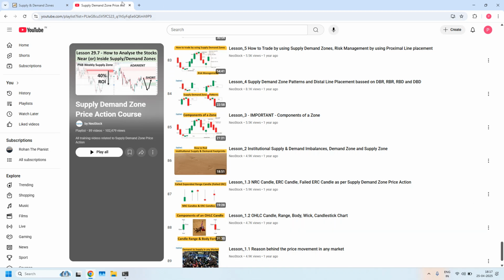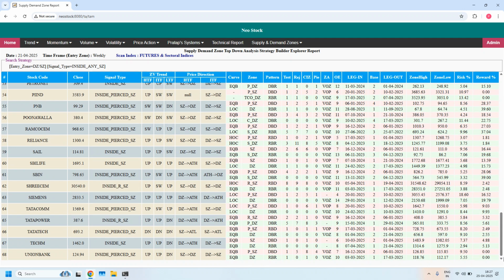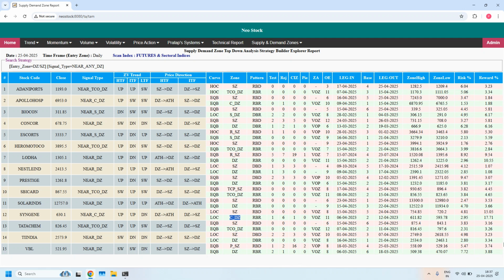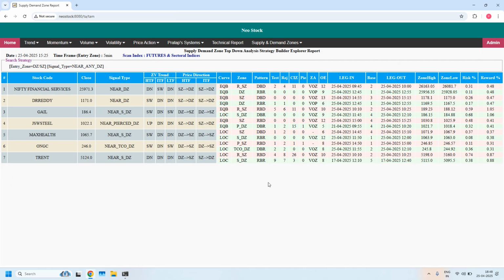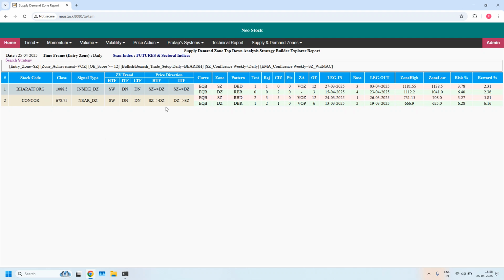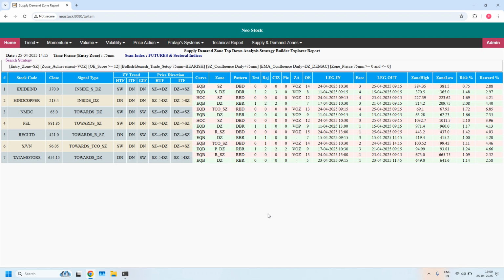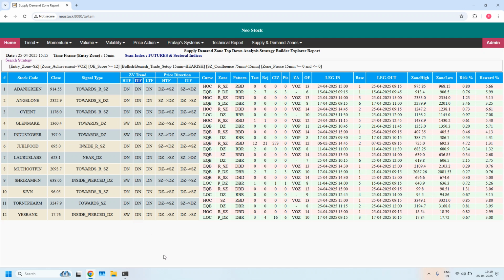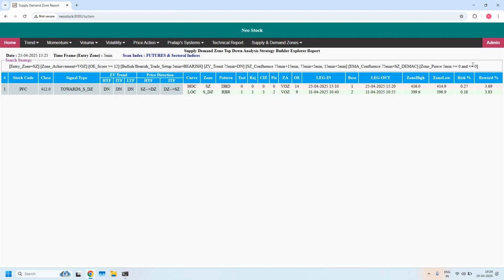NeoStock Supply Demand Zone Reports (25-Apr-2025)